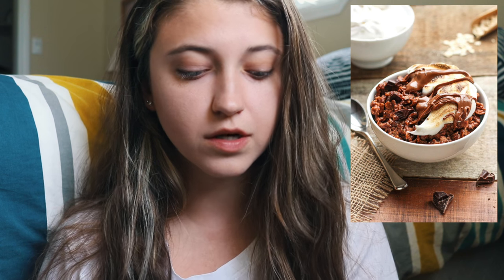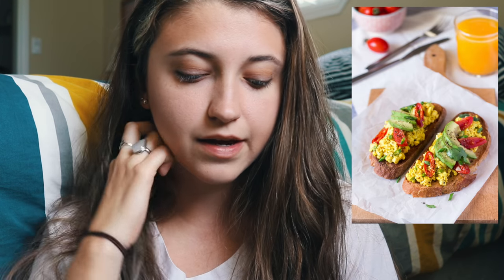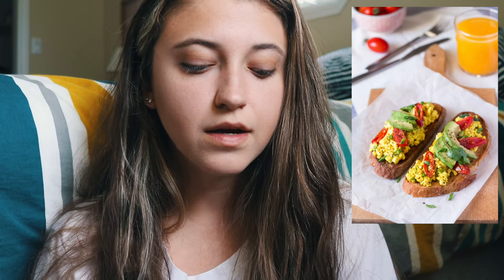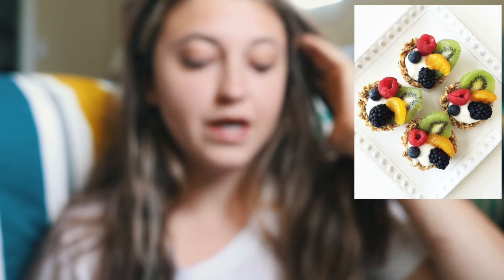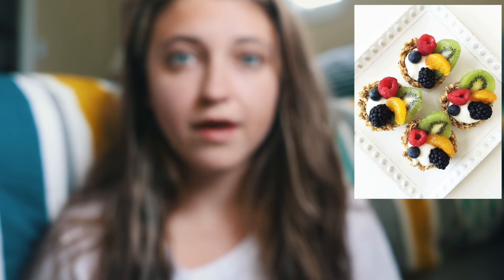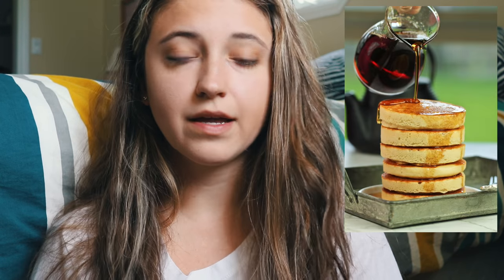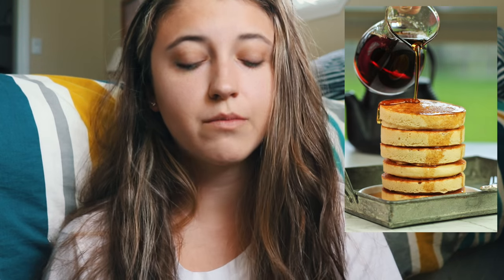10 VEGAN BREAKFAST RECIPES YOU NEED TO TRY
THE RECIPES:
3. Vegan No Bowl Blender Muffins

Are you a YouTuber or Social Influencer looking to do some work with brands?

Spread the vegan message simply by wearing a non-confrontational statement shirt!

CAMERA:
Canon T6i
Iphone 6